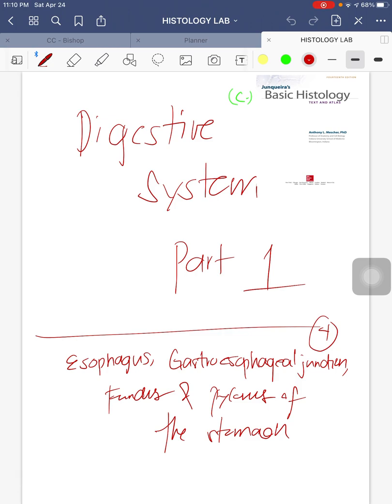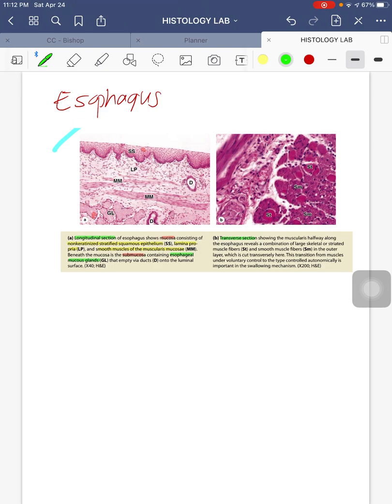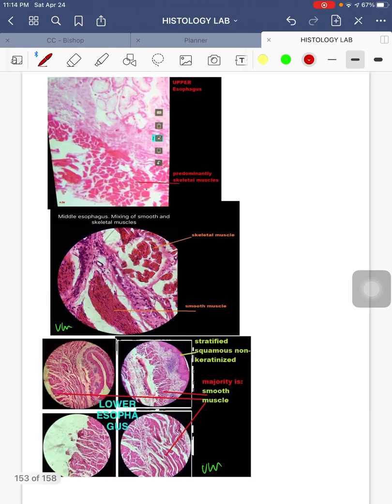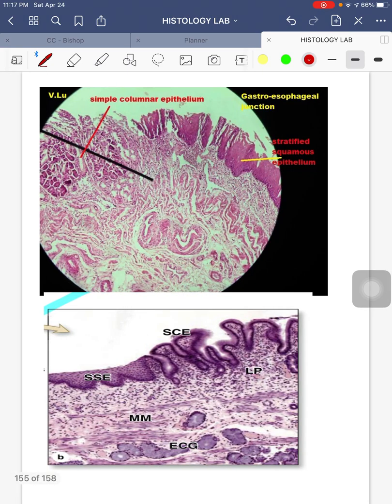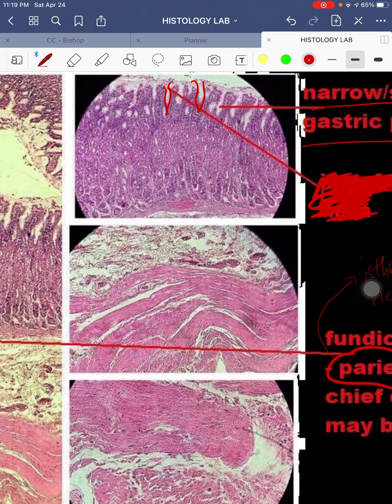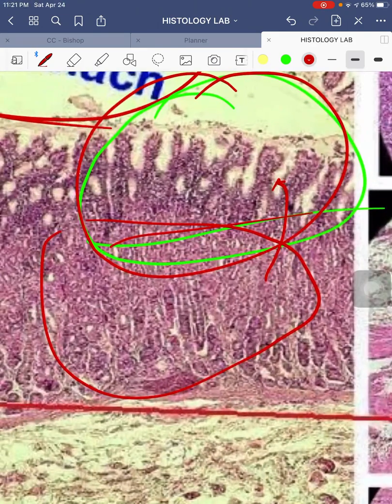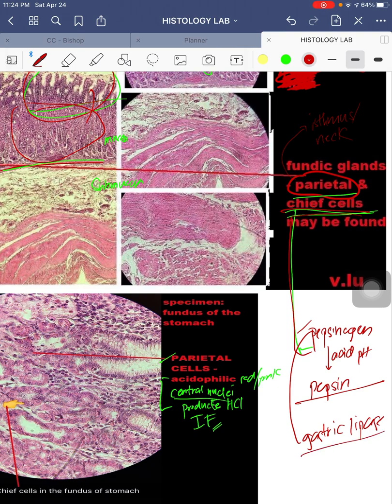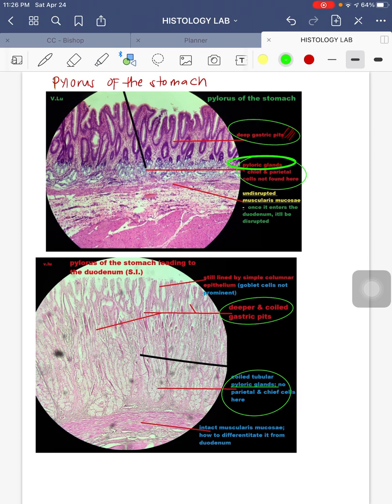Histology 101 Lab: Digestive system part 1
Histology 🔬
Esophagus
Gastroesophageal junction
Stomach (Fundus and Pylorus)

Credits to Junquierra Basic Histology Text and Atlas textbook 📗

Intended for med tech, medicine, allied medical students.

Video made by Dr. Vincent Lu, RMT, AMT, MLS(ASCPi)